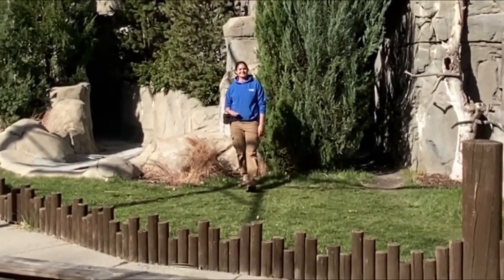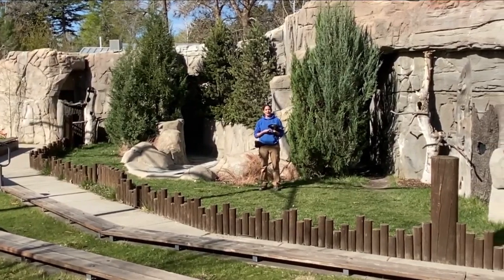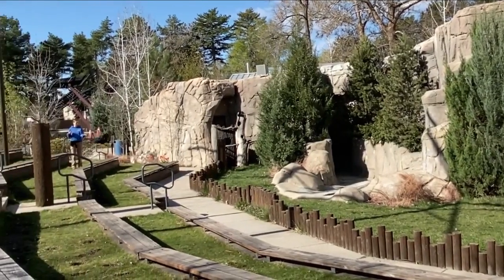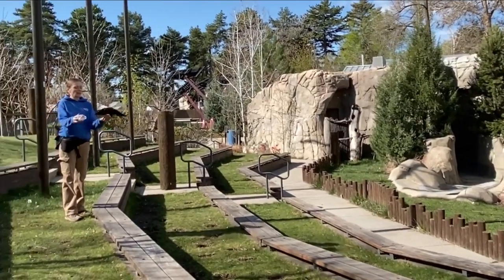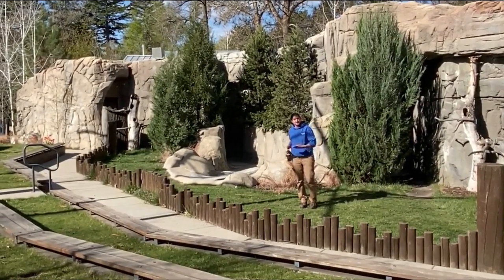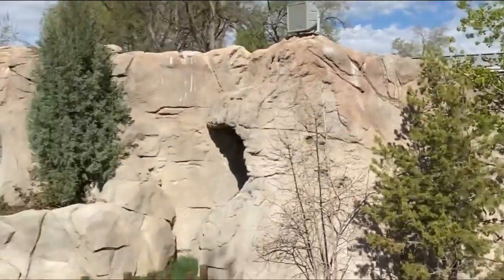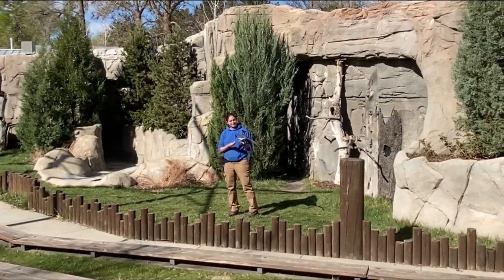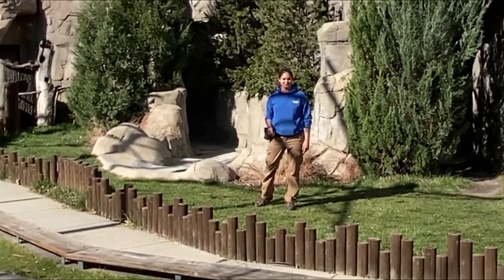Bird Show BTS: Corvid Outdoor Training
Yesterday morning, you got to enjoy one of our super smart avian ambassadors... and today we are doing a little bit of summer show practice with some more of our brainy birds - our corvids! And, like the true professionals they are, they all nailed it! Hope you enjoy Curie, Ziggy, and Bowie here... and keep your eyes peeled when you are out and about in nature (or even in your own backyard) for crafty corvids, like crows, ravens, magpies, and jays - they are always entertaining to watch!

-Jackie, Senior Bird Show Trainer